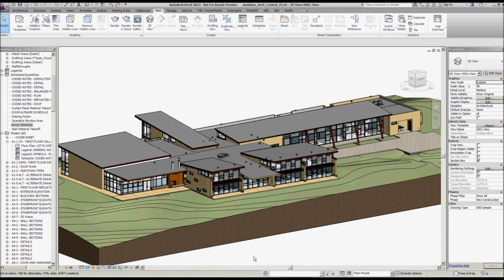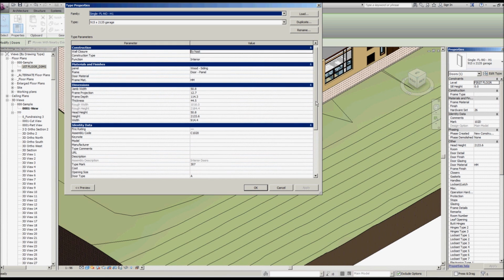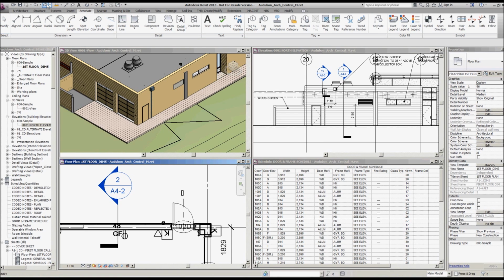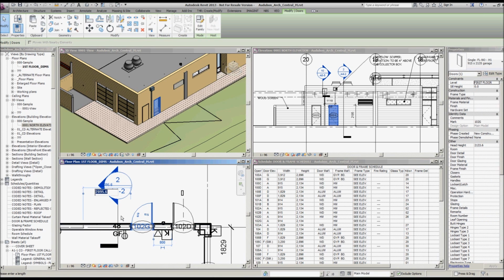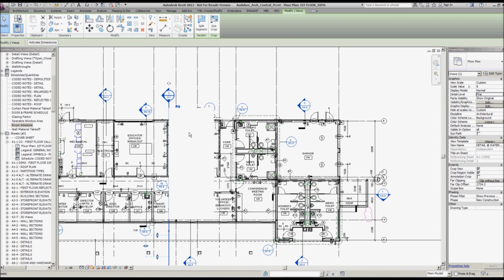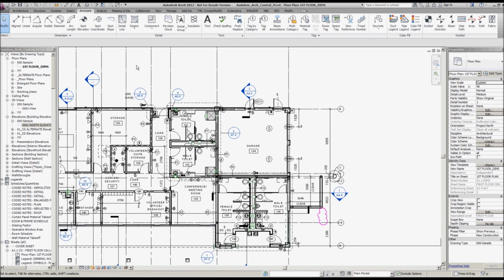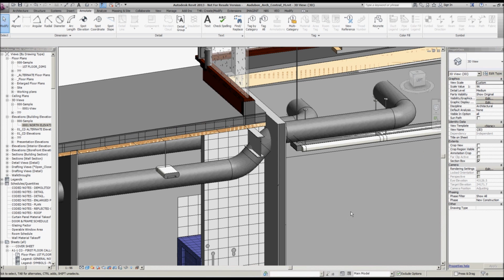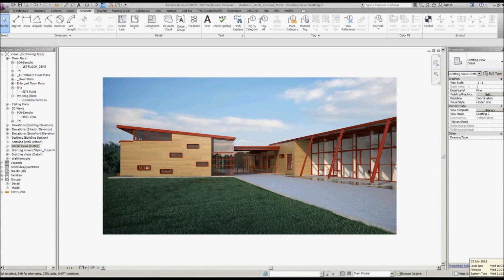01 Revit Demonstration